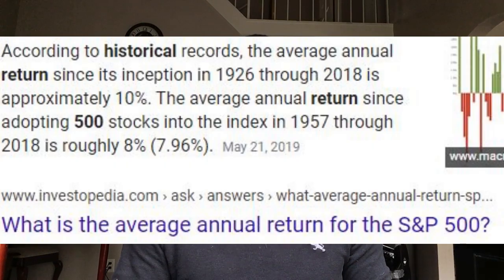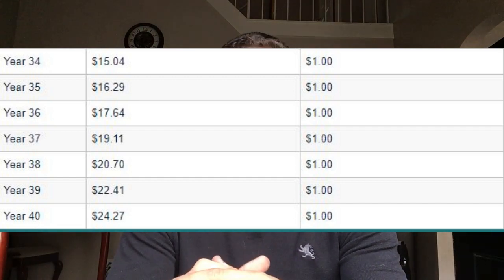How to turn 1$ into $24!! :How to use the power of compound interest to create passive income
Imagine being able to invest just 1$ and have it turn into 24$! Here we will talk about how to use the oldest trick in the book to leverage the power of compound interest and make the most out of your money.